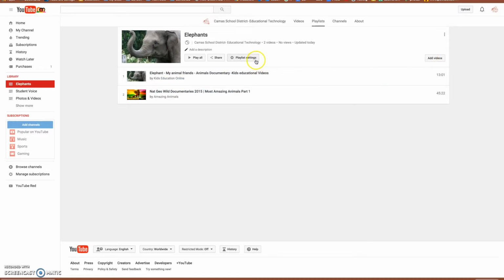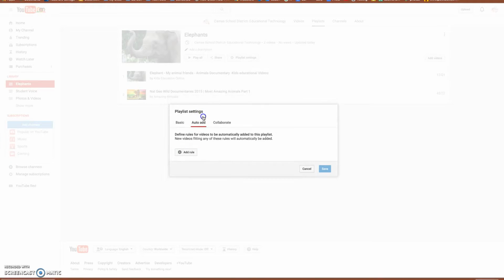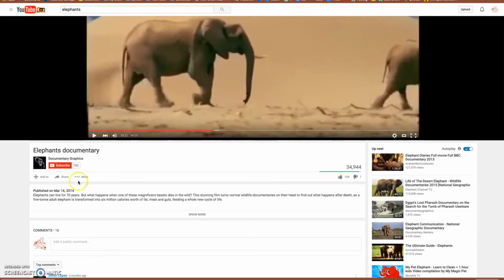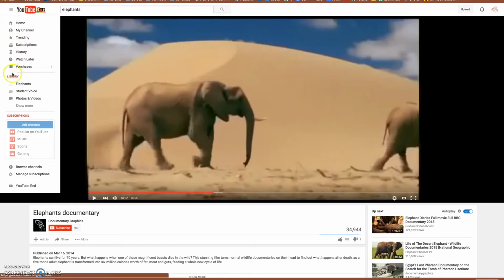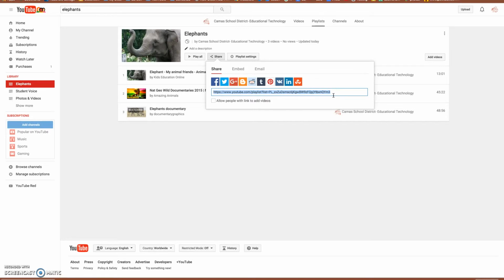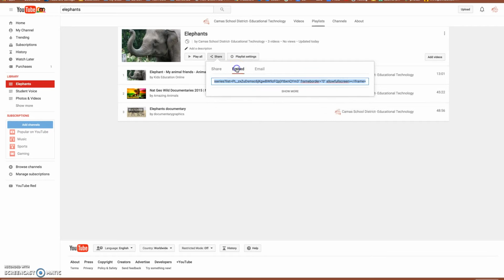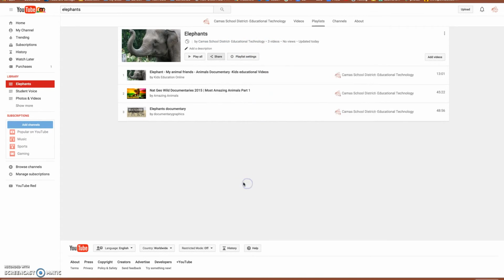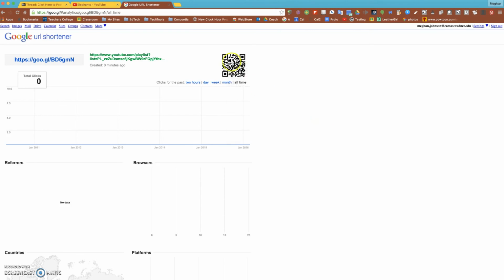March Madness Minute #24 YouTube: Playlists